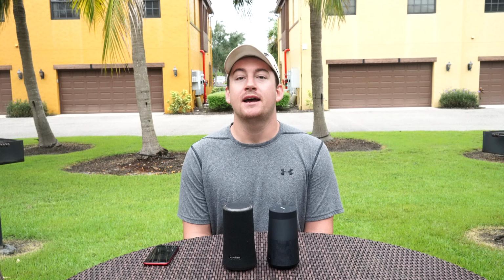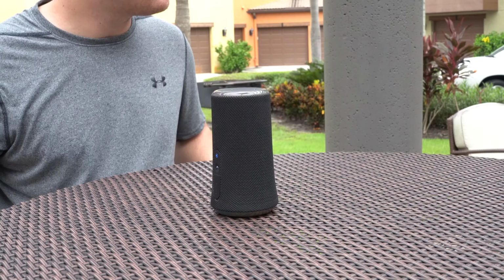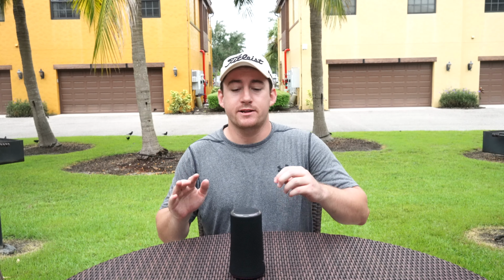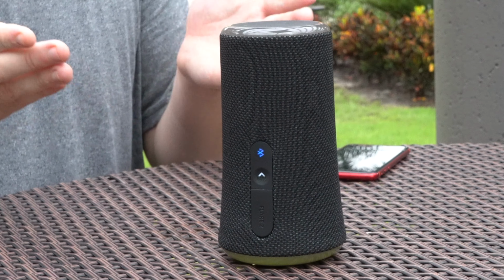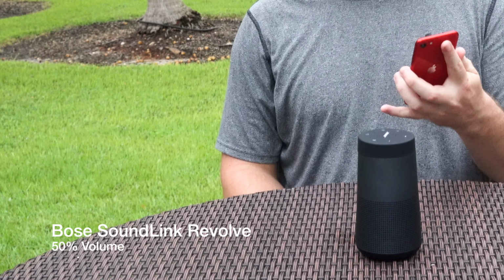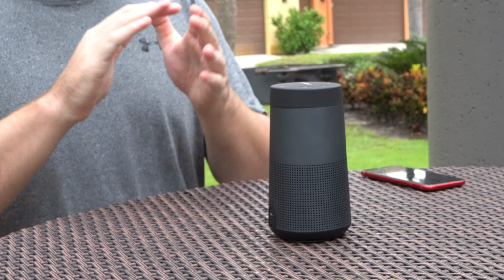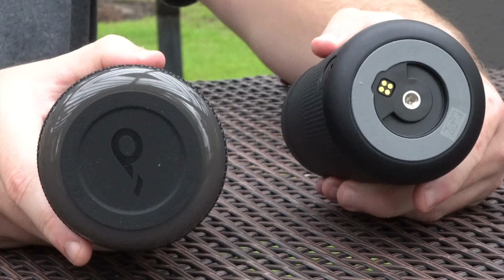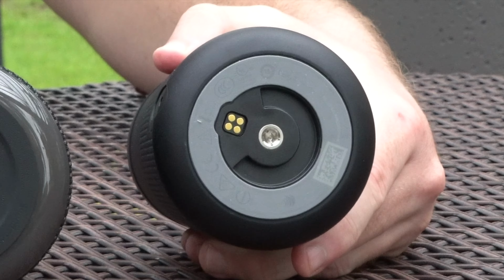Good To Know. Anker Soundcore Flare 2 Vs. Bose SoundLink Revolve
John Warminski

Big-Box Good

Convenience Good

Vendor Good

***Buy this product from a vendor such as from a vendor at a flea market or from a vendor on the street.

John Warminski